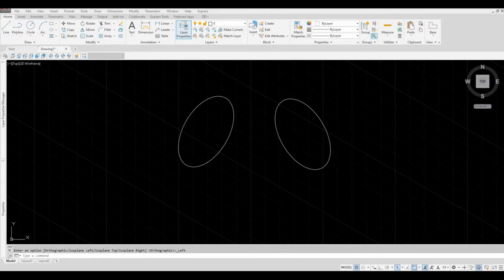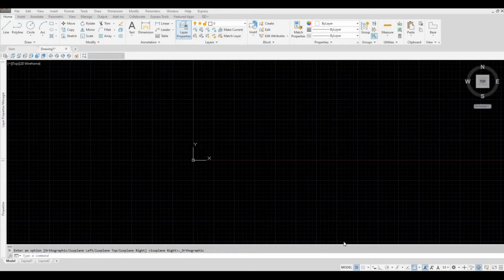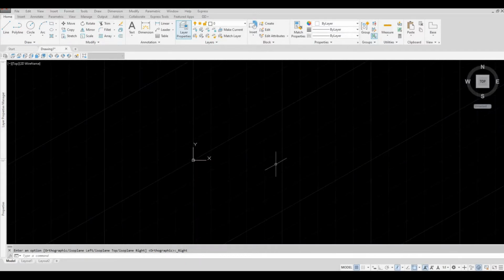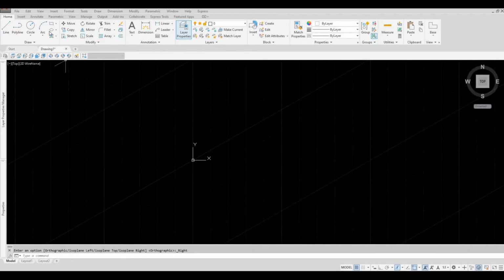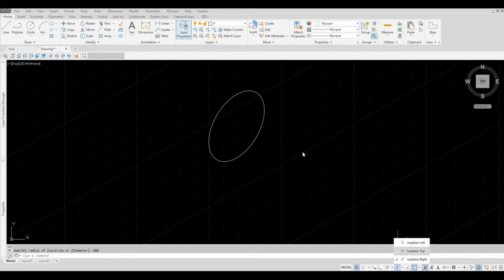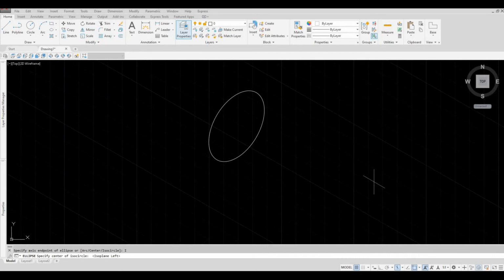Isometric Circle in AutoCAD | AutoCAD Tutorial | Tips and Tricks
Isometric Circle in AutoCAD

Additional Tags: arch core designs, ac designs, autocad, revit,CAD, twinmotion, tutorials, autocad tutorials, revit tutorials, twinmotion tutorials, architecture, family, Revit family, how to model in revit,  autodesk, tips and tricks, CAD model, autocad tutorial for beginner, revit tutorial for beginner, twinmotion tutorial for beginner, autocad tips and tricks, revit tips and tricks, twinmotion tips and tricks, parametric family, adaptive family, twinmotion rendering, revit rendering, twinmotion walkthrough, house design, speed build, youtube shorts